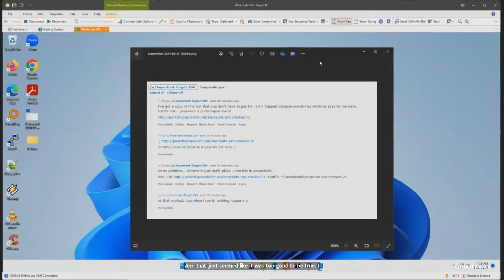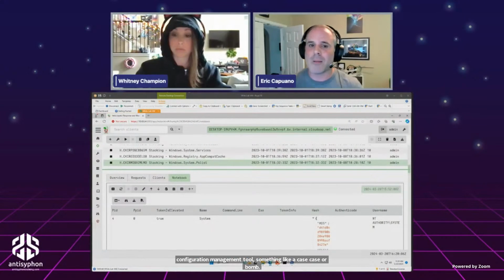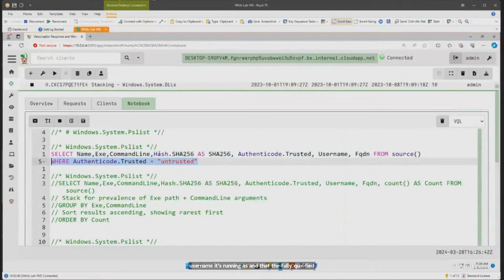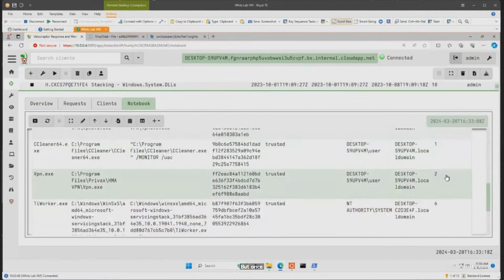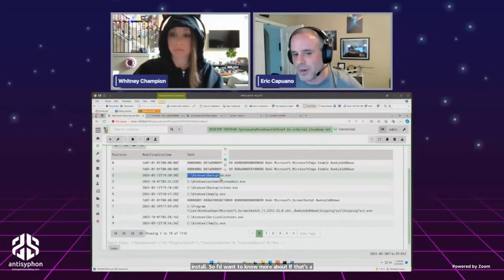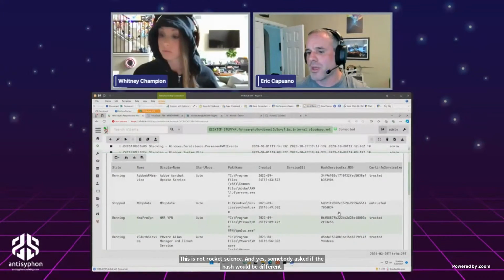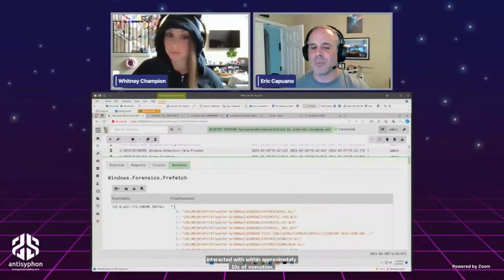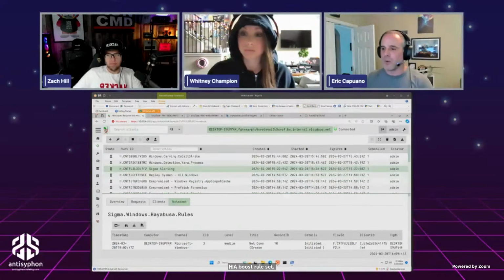Threat Hunting with Velociraptor w/ Eric Capuano & Whitney Champion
Velociraptor has been around for some time now, but still too few practitioners have realized its full potential.

Furthermore, new and awesome features added recently nearly double its potential as an incident response (IR) Swiss Army Knife.

In this free one-hour Antisyphon Anti-Cast with Eric Capuano and Whitney Champion, they'll share tips and tricks for getting instant value with Velociraptor, as well as updates they have planned for their next THVR course at Wild West Hackin' Fest!

Chat with your fellow attendees in the Antisyphon Discord server -- in the #🍿anticasts-chat channel